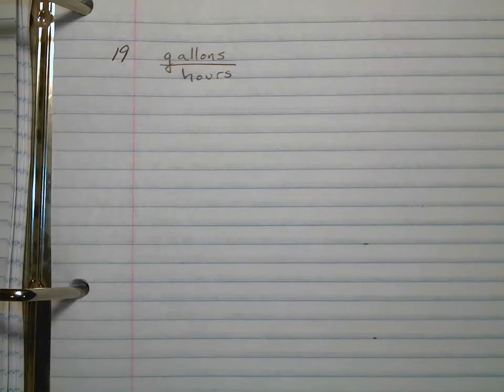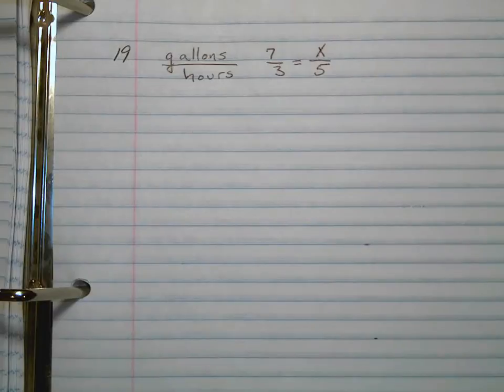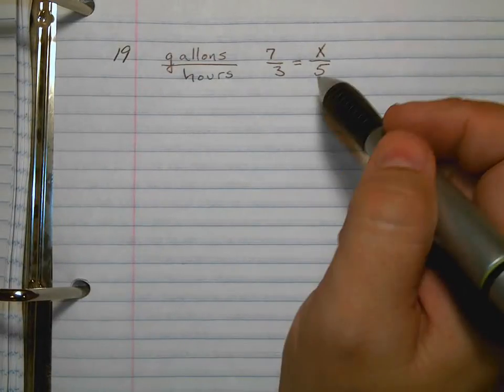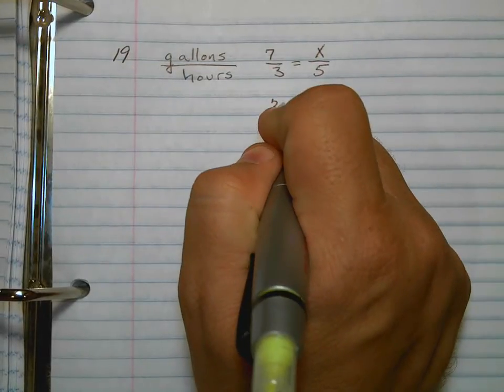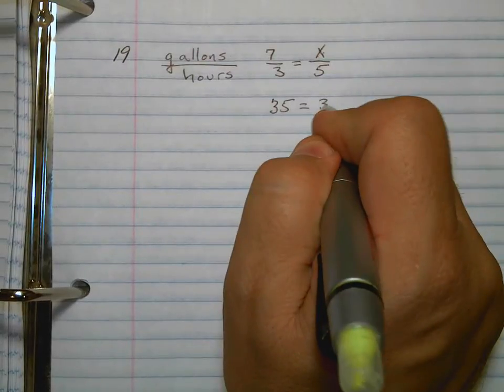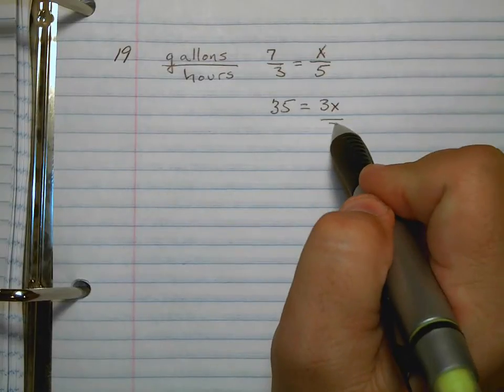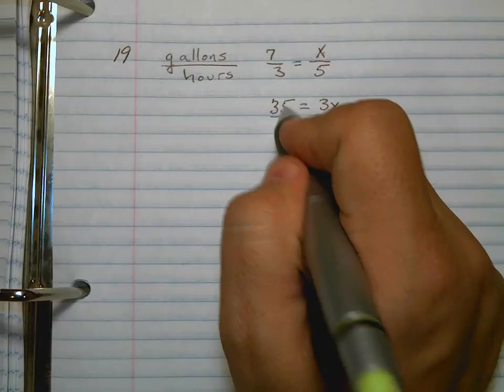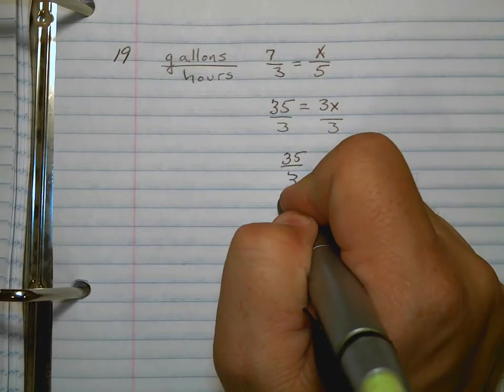Problem 19 Proportion Word Problem